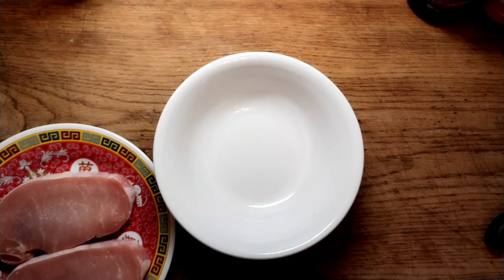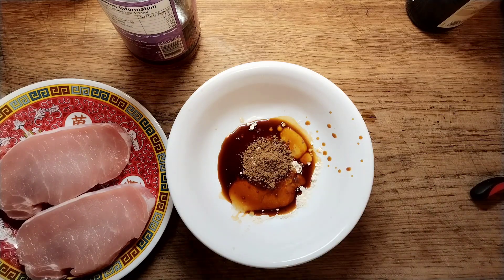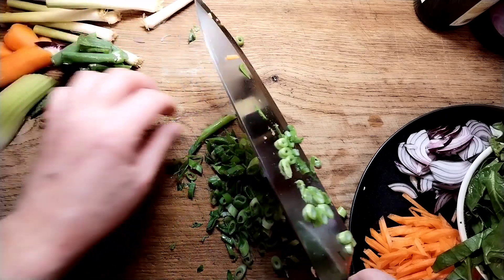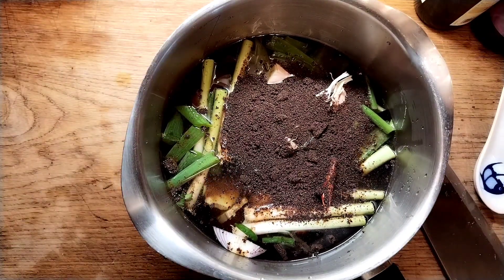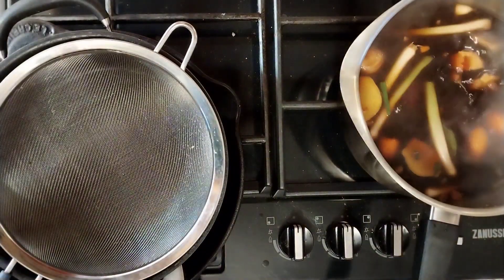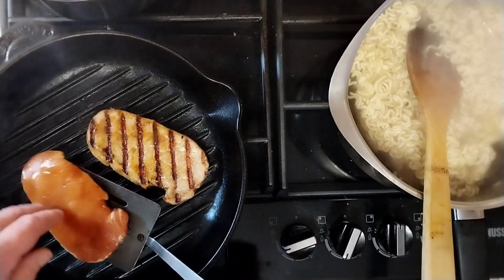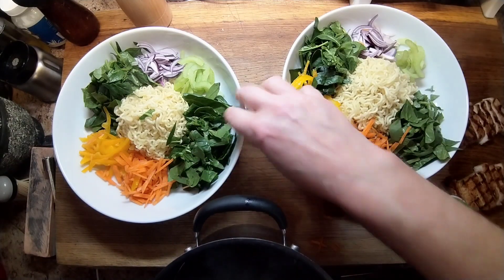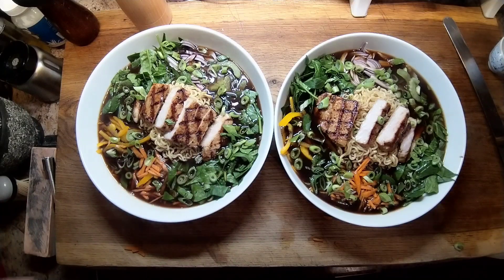Tasty cheap and healthy. Pork ramen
2 pork loin steaks
2 carrots
1 stick celery
2 handfulls baby spinach
1 pepper
2 pkt noodles
1 buch spring onions
    Marinade
2 tsp dark soy sauce
1/4 tsp garlic powder
1/4 tsp salt
1/2 tsp sugar
1tsp sesame oil
1/2 tsp 5 spice
      STOCK
2.5 pnt water
4 to 6 stock cubes
2 tbsp dark soy
1 tbsp light soy
The whites of the spring onion
4 slices ginger
All the veg trimmings
2 star anise
1 clove
1 chilli optional
1 bay leaf 10 pepper corns
1 tsp sesame oil